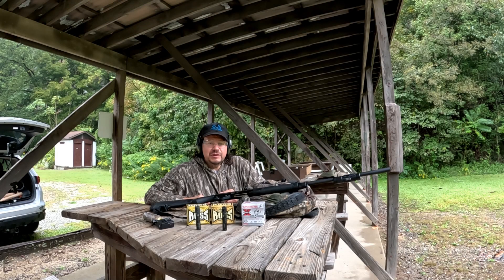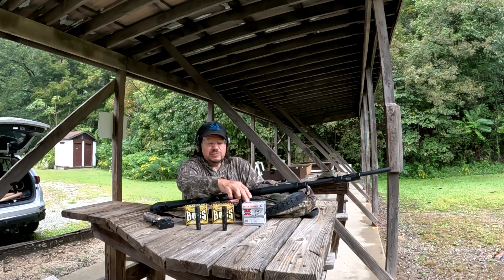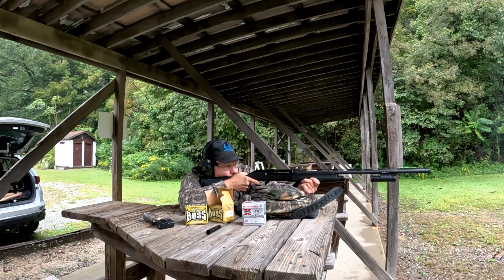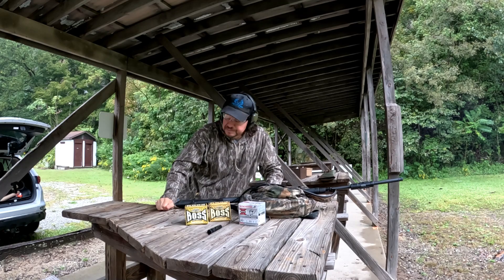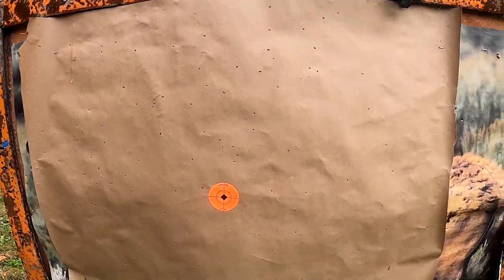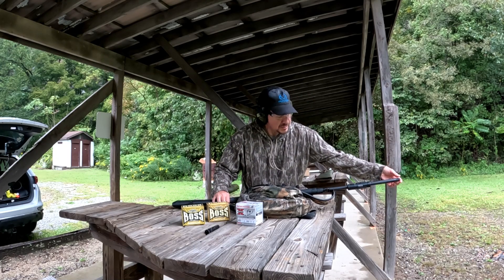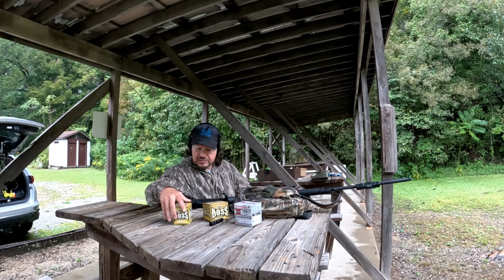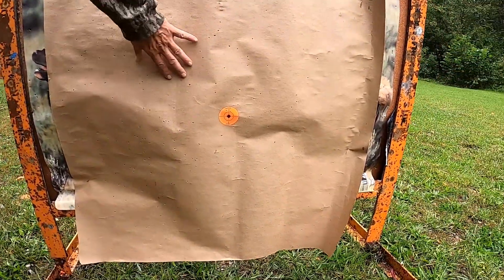Pattern Testing 20 ga Carlson Cremator Mid Range and Long Range with BOSS and Steel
I do a little pattern testing with the Carlson's Cremator Mid Range and Long Range chokes. I try some Boss #4 and #5 and also some Steel #4.

Equipment

Hawke Vantage Scope 3-9x40 AO

Primos Bombshell Turkey Call

Woodhaven Black Wasp Diaphragm Turkey Call

Primos Double Bull Surround View 270

MK Unique Designs Pheasant Call

Birchwood Casey Turkey Targets

Birchwood Casey Duck Targets

Camera Equipment

Nikon Coolpix P950

Go Pro Hero 11 Black

Go Pro Hero 8 Black

Tactacam Reveal x

Fishing Equipment

Decoys

Mojo Elite Series Dove Decoy

Duck Hut Wood Duck Nest Boxes

Jerky

Hi Mountain Original Blend

Hi Mountain Spicey Lime Blend

Hi Mountain Cracked Pepper and Garlic Jerky Seasoning

Hi-Mountain Sweet n Spicy

Hi Mountain Hunters Blend

Hi-Mountain Cracked Pepper and Garlic

Hi-Mountain Hickory Blend